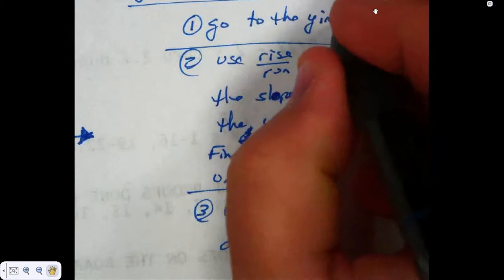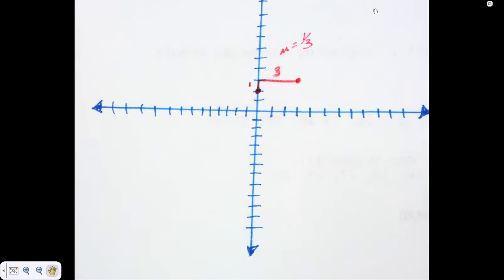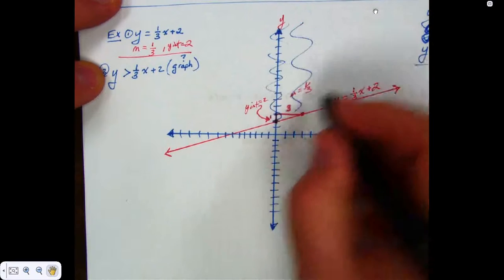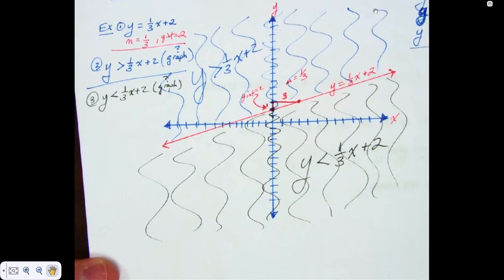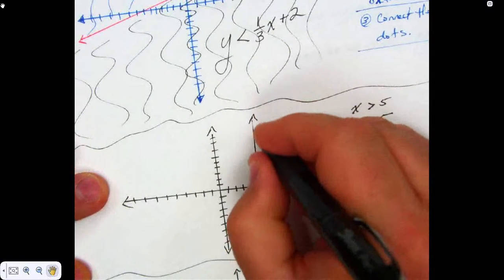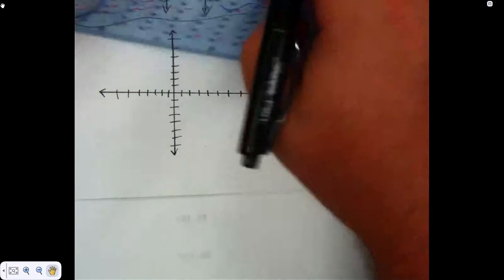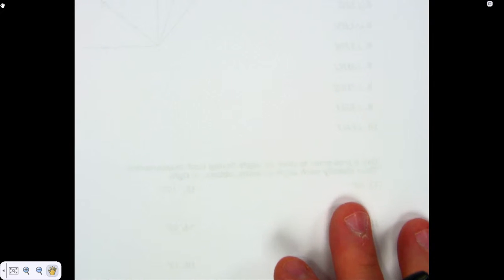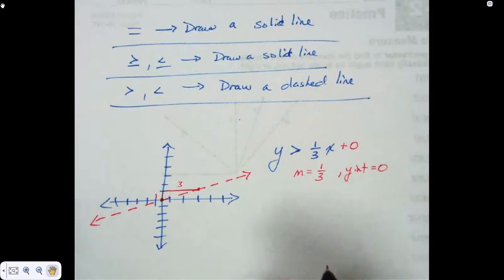9 30 13 IA 2 9